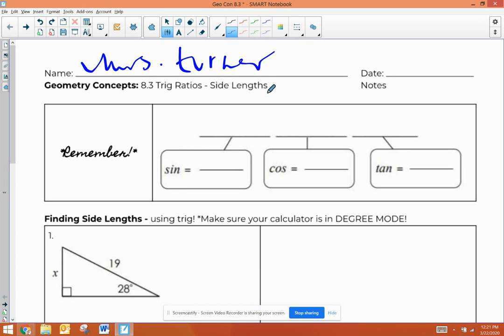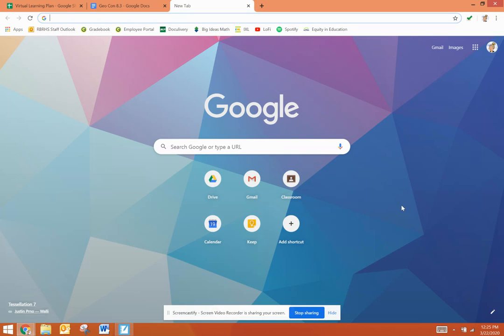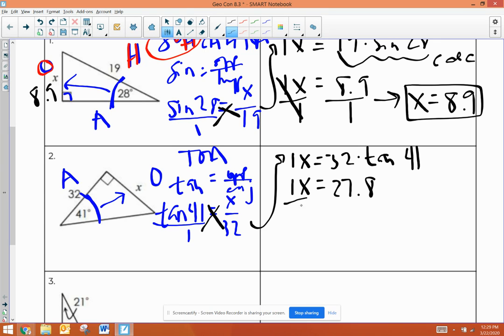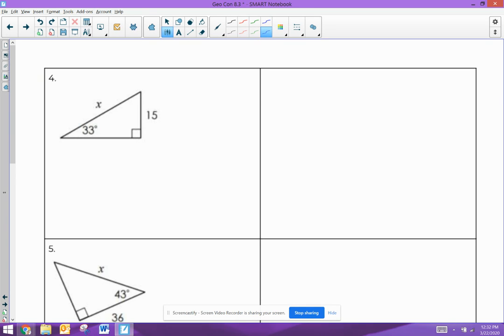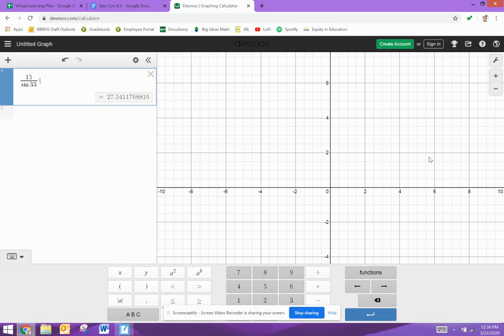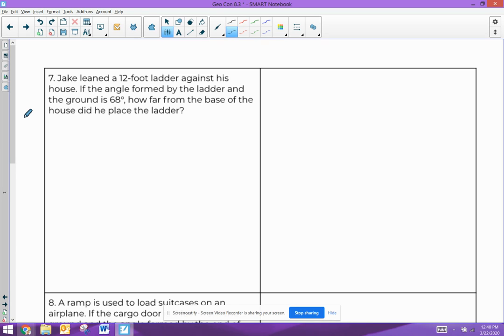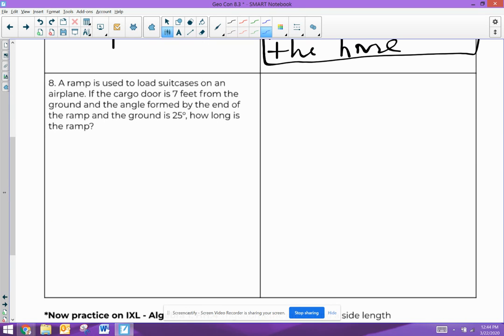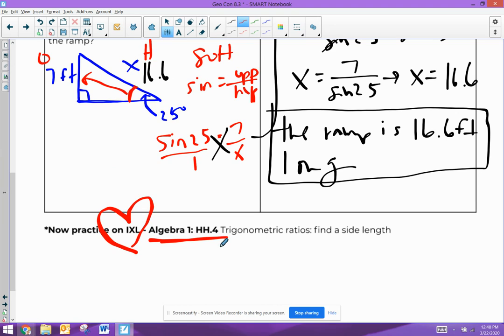Geo Con: 8.3